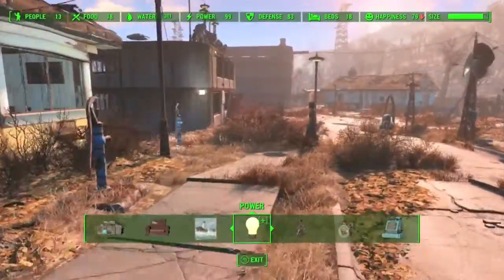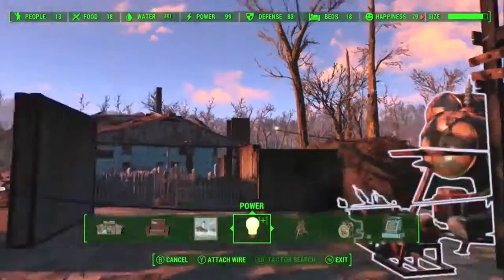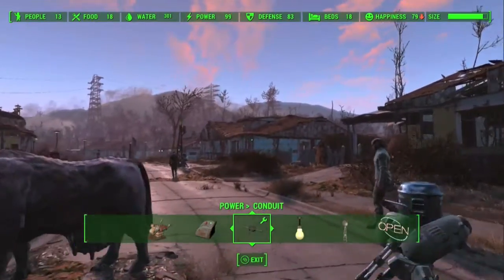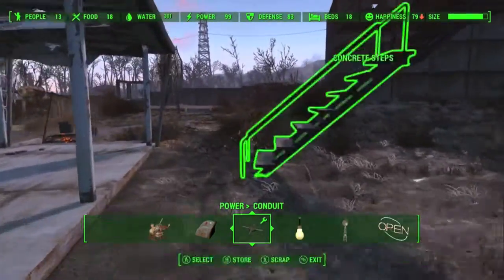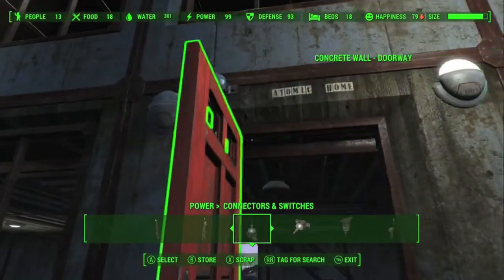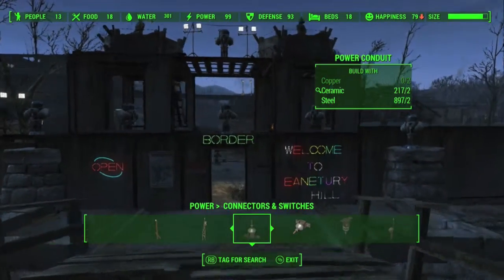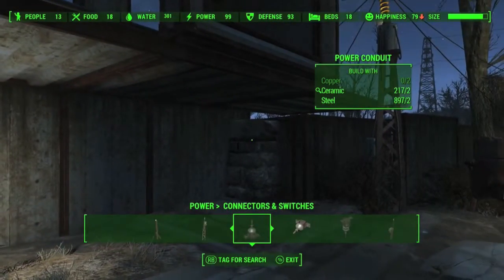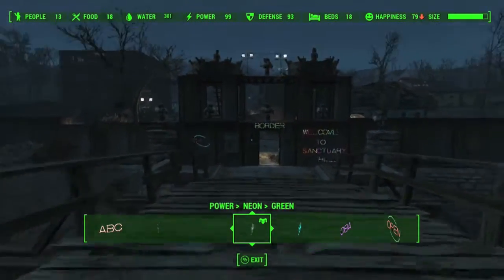Fallout 4 Power Basics with Conduit with COMMENTARY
Video shows some basic electrical work using conduits and what I did, hopefully it will help someone with commentary